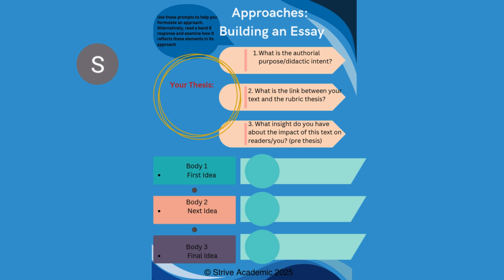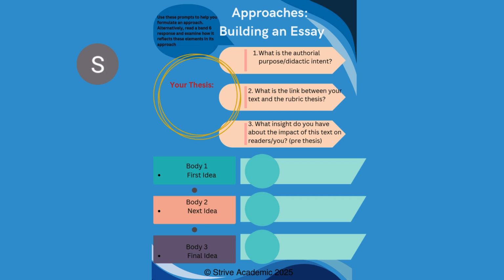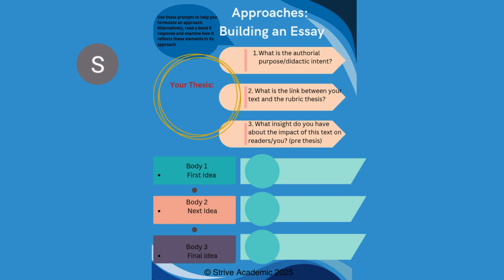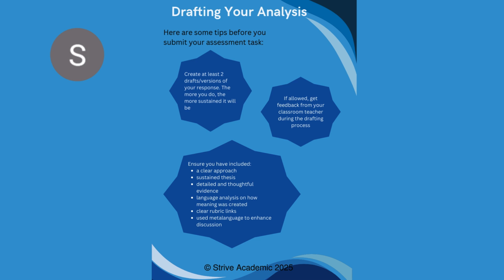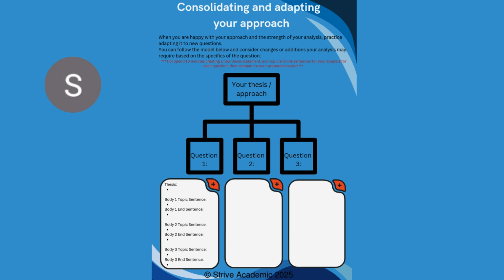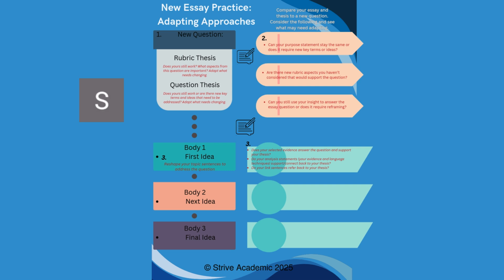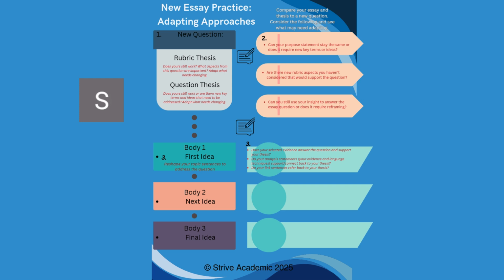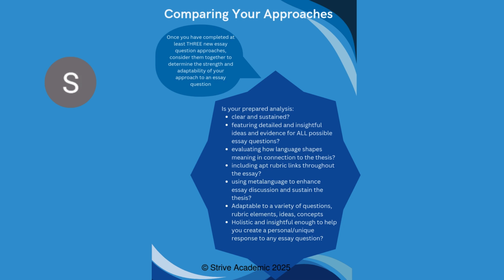STUDENT Essay Process Guide Video © Strive Academic 2025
Tips on how to create an essay/analysis AND how to adapt for new HSC English questions.